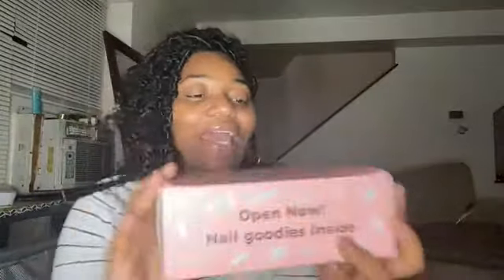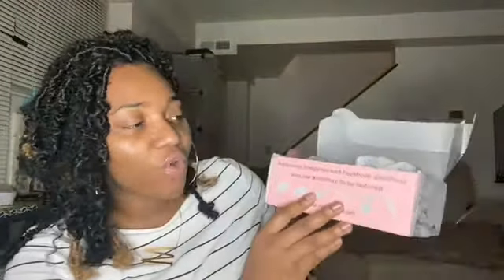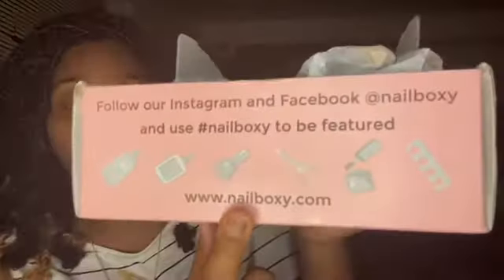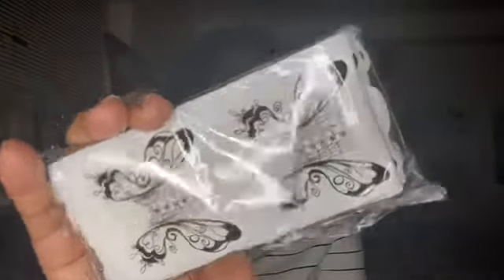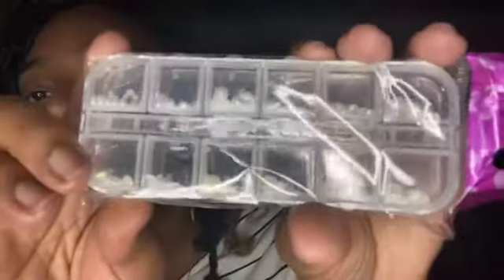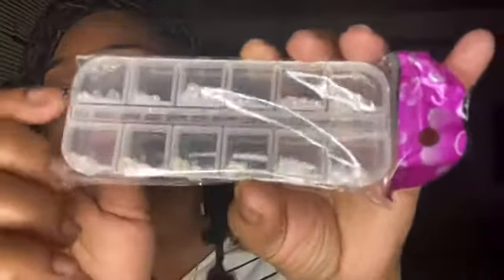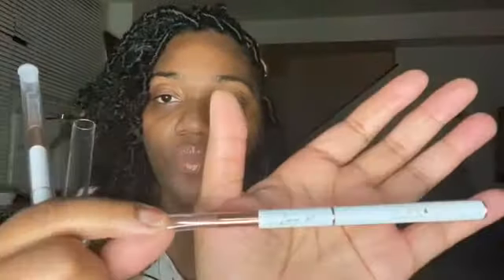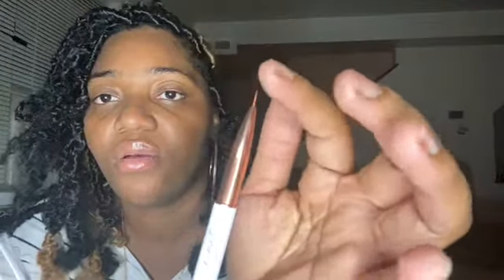NailBoxy for September 2020 (Nail Tools)